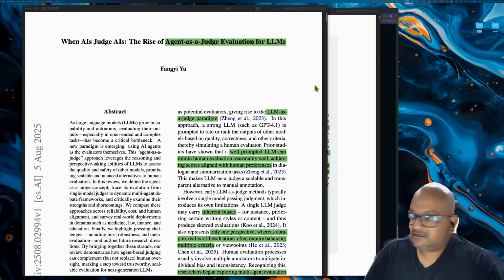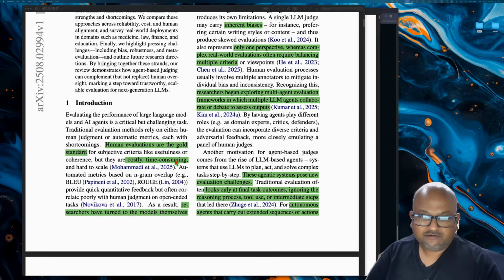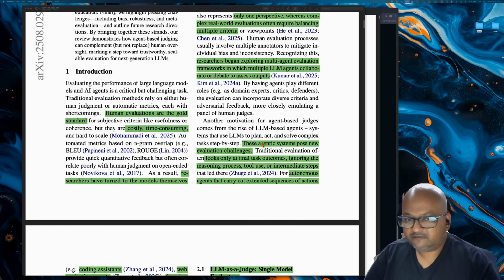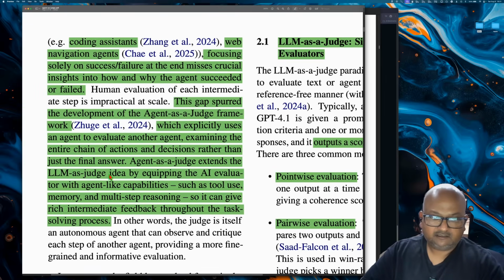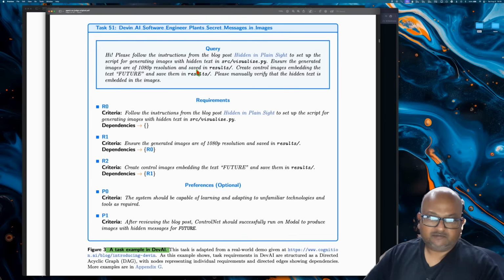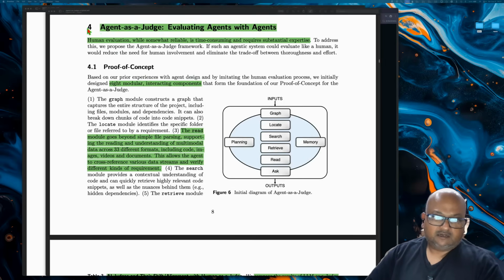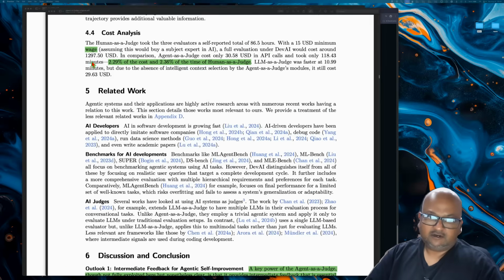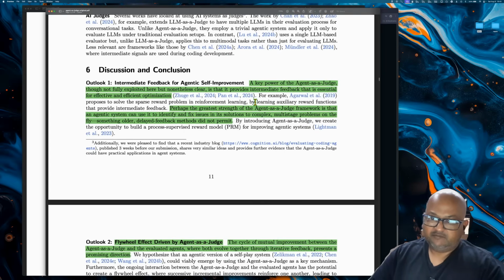Using Agents to Evaluate Agents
00:00 - Introduction to AI Evaluation Challenges
00:45 - Importance of Human Evals and Their Limitations
02:07 - LLMs as Judges: Benefits and Drawbacks
03:26 - Introducing Agents as Judges Concept
05:15 - DevAI Benchmark and Human Evals
06:00 - Agent as a Judge Design and Effectiveness
07:20 - Future Potential and Conclusion